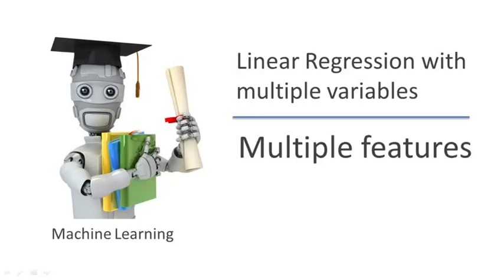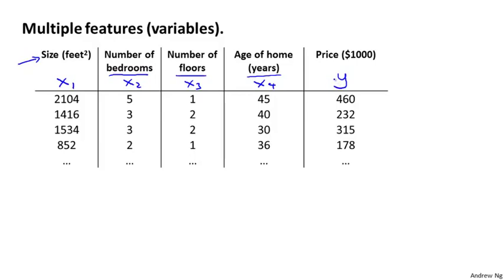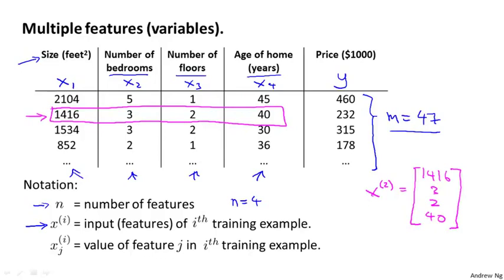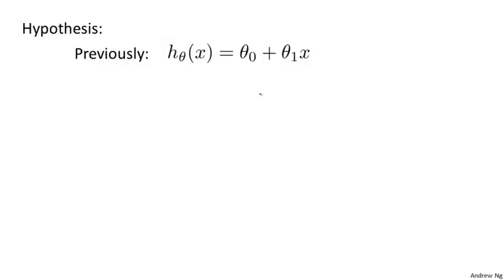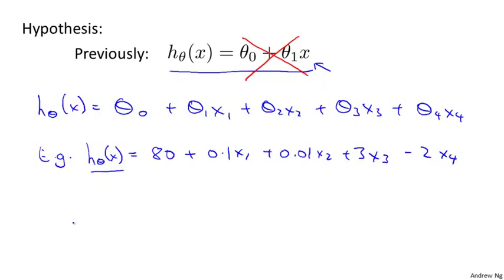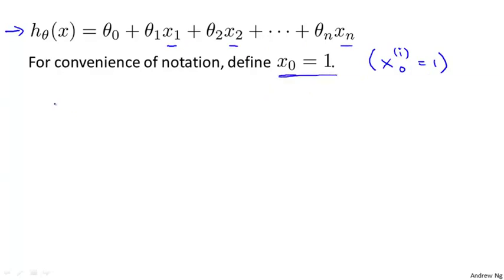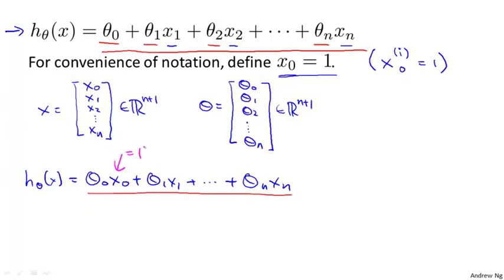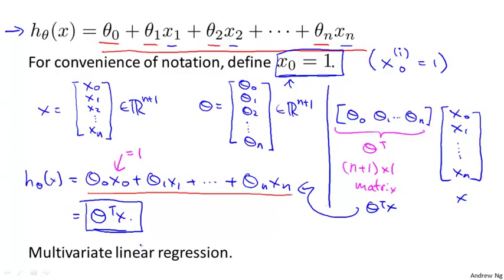4 1 Multiple Features 8 min